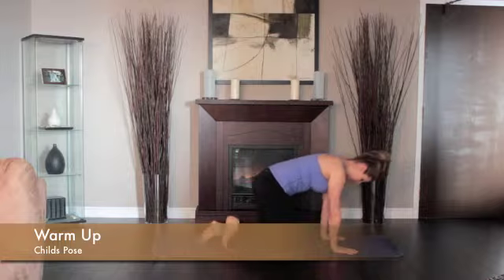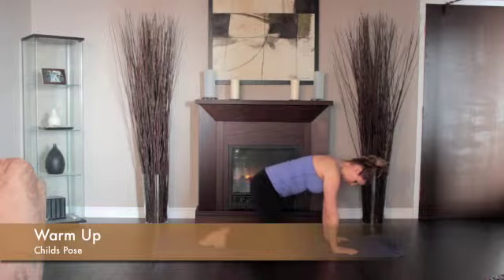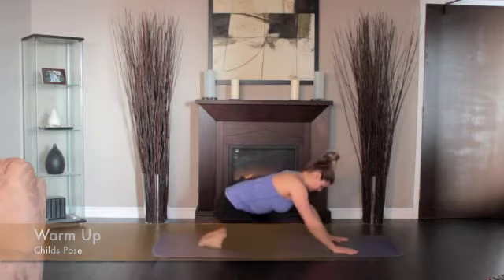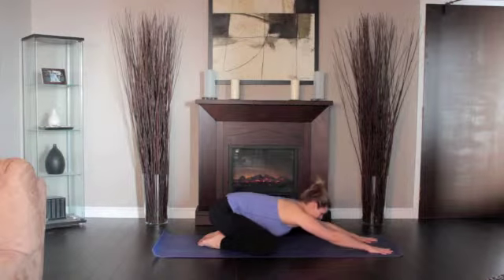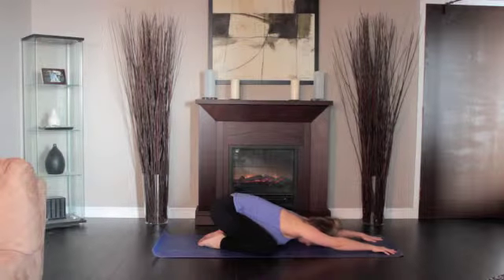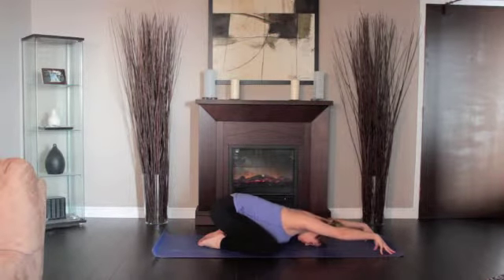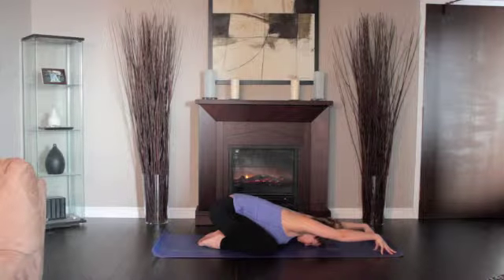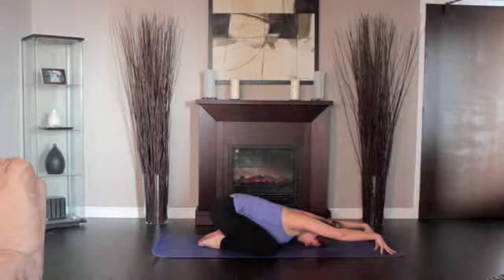Child's Pose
Technique to perform the child's pose in yoga.